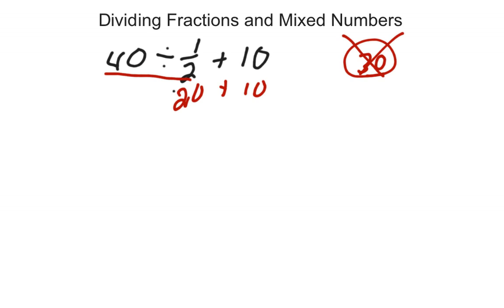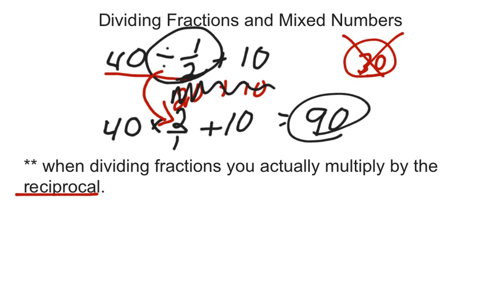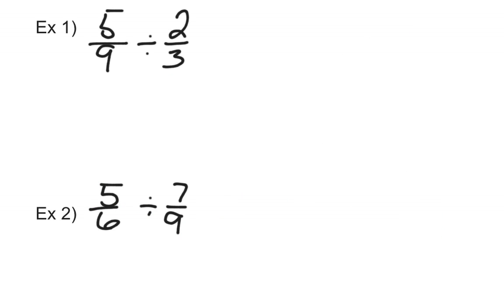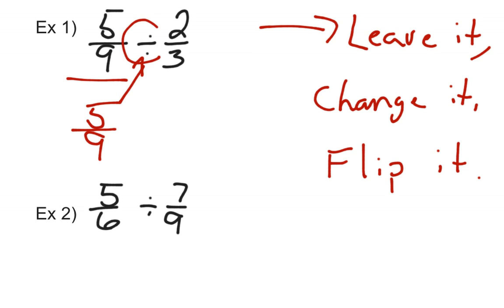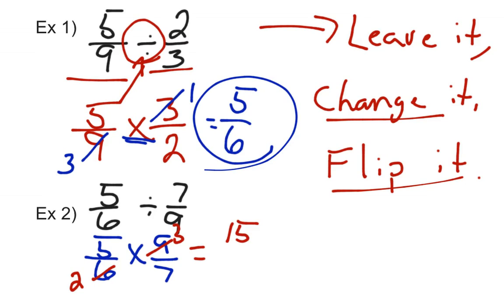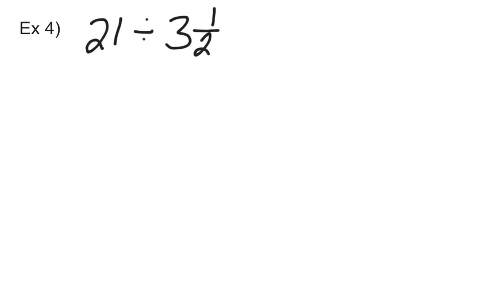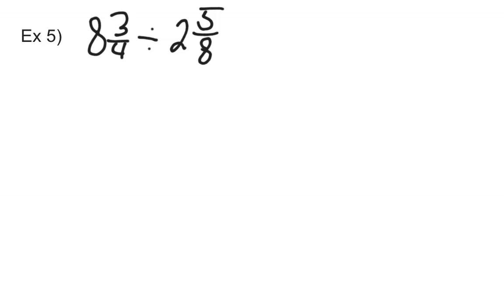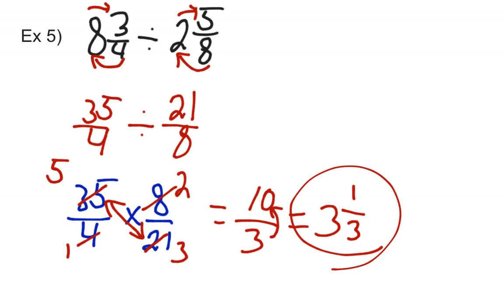Dividing Fractions and Mixed Numbers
An overview of dividing fractions and mixed numbers. View more lessons